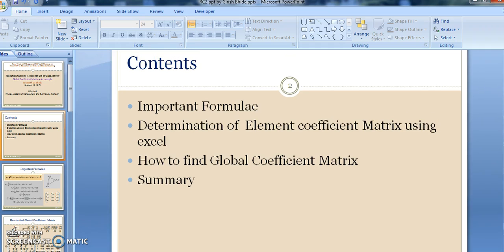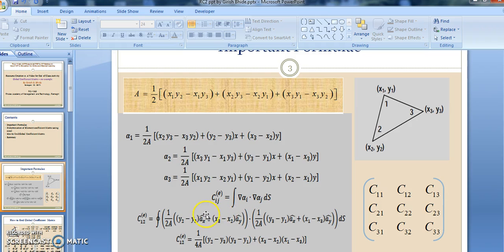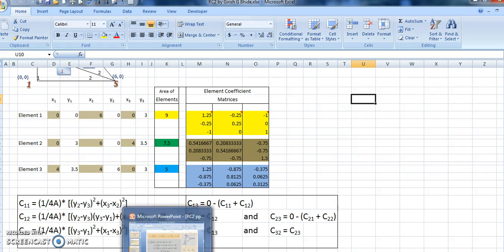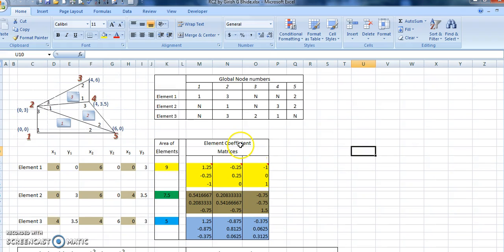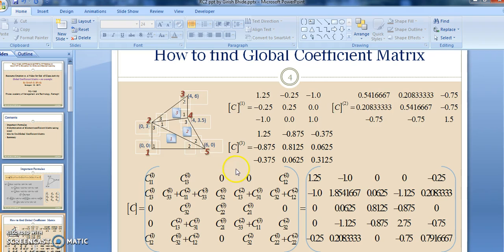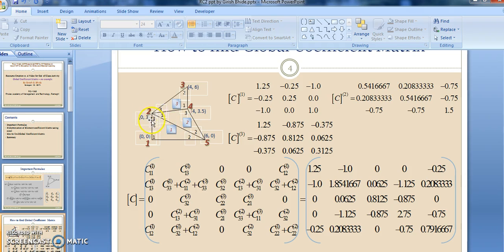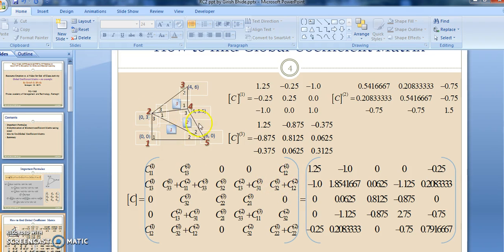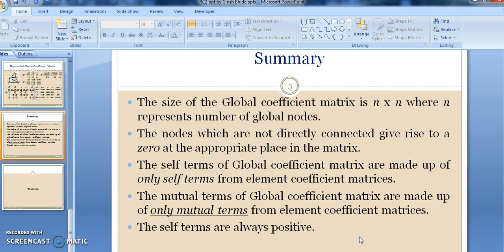Global Coefficient Matrix by Girish Bhide